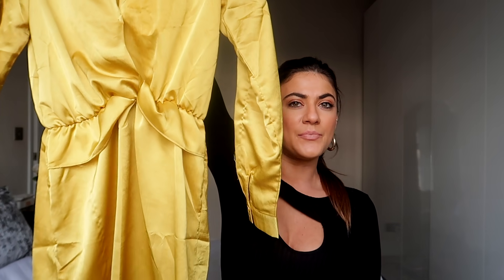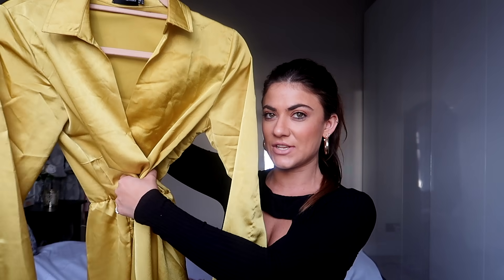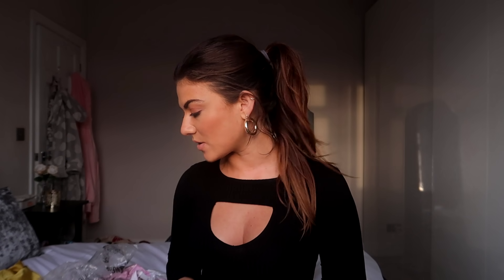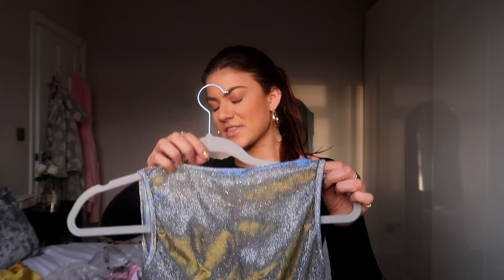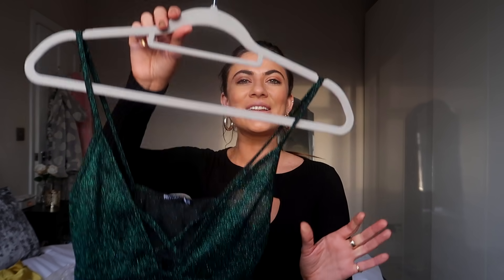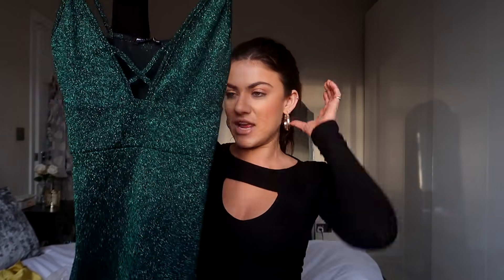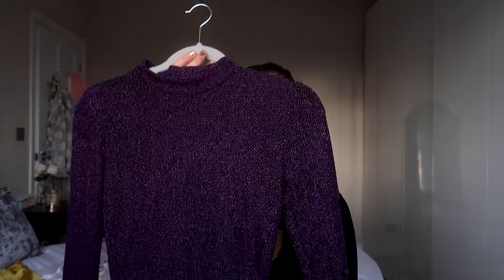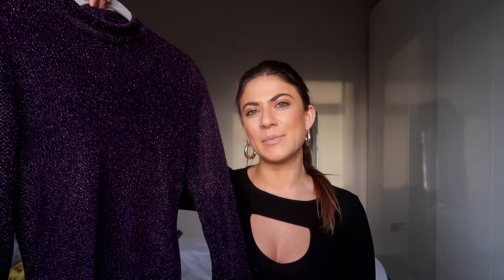PRETTYLITTLETHING NYE DRESSES UNDER £10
Back with a cult fave - testing affordable dresses. This time I thought we would up the price margin slightly and see if we could get a bit more bang for our buck!

Which dress was your fave?

☆ DO YOU WANT TO GET IN TOUCH WITH ME? ☆

★☆★FILMING EQUIPMENT★☆★

Filming Camera
Lighting Equipment